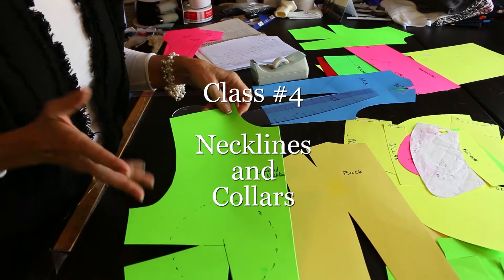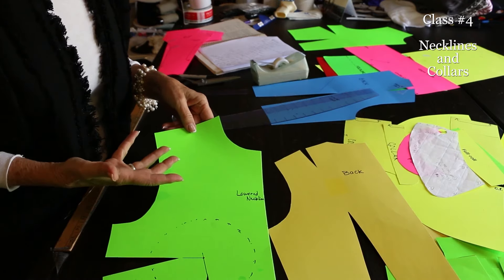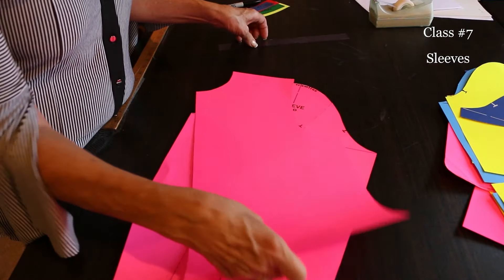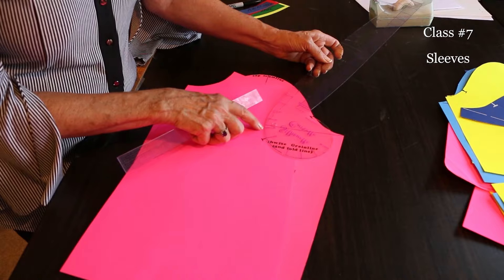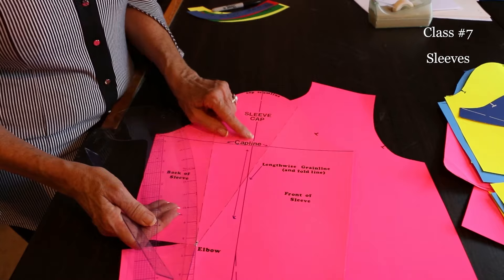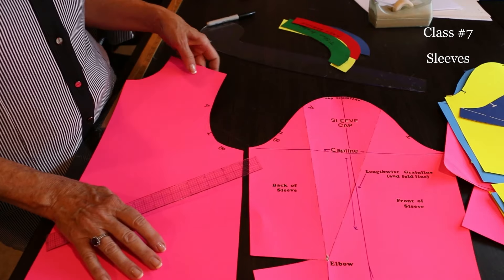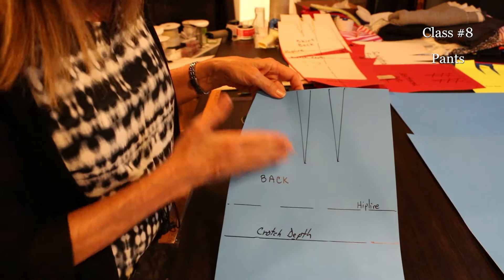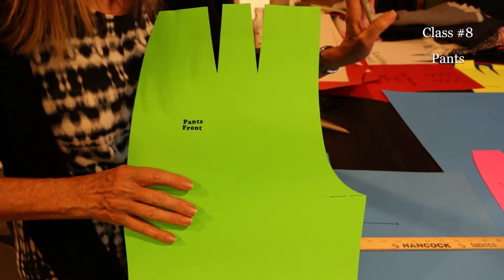Let's Sew - What to Expect from our Basic Pattern Making Class - Episode 267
Please enjoy these previews from our Basic Pattern Making Class available online.

If you would like to sign up for the Basic Pattern Making Class follow this link: